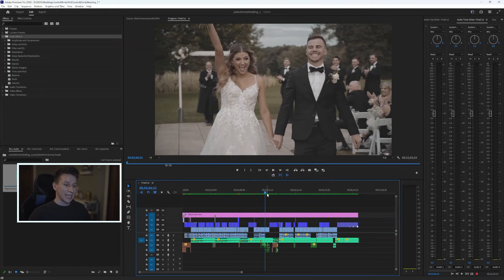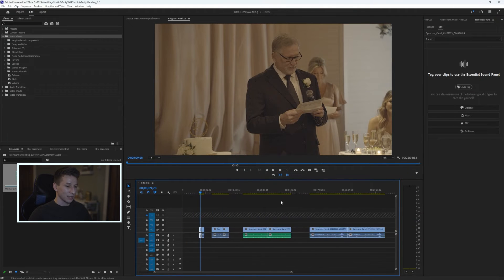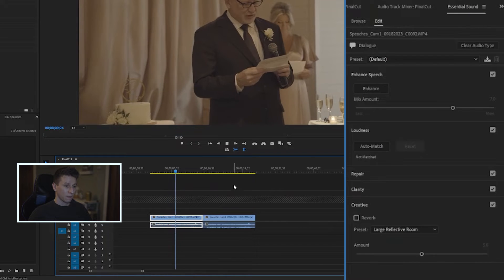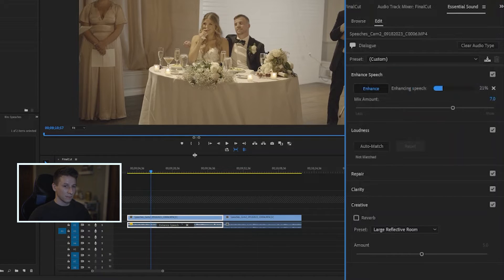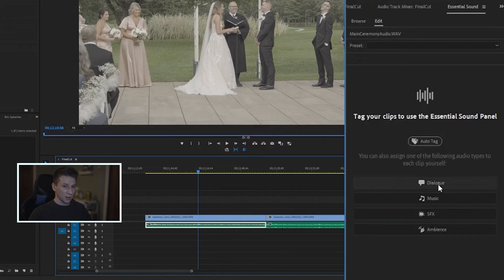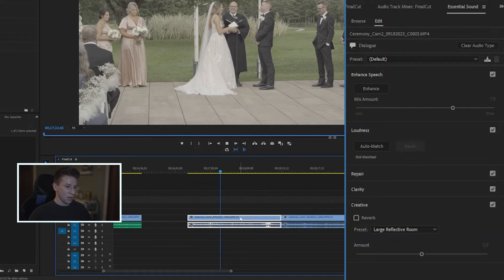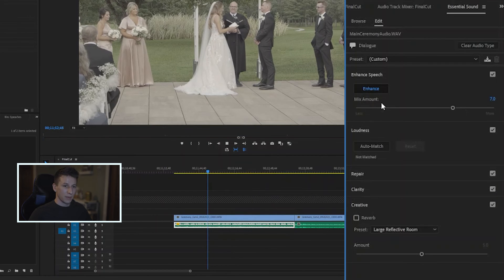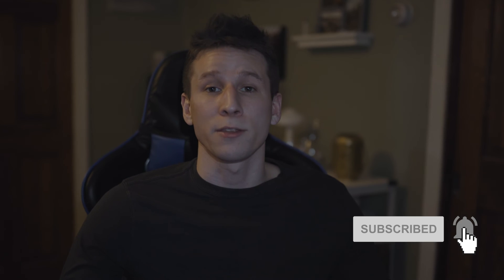Clean up Dialogue with One Click in Premiere Pro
Enhancing speech or voice tracks in Premiere Pro takes forever. Having to go through all the different audio effect just for it to sound mediocre is not worth it! Premiere added this new Enhance Speech button that does all of that for you with just one click!

Song: 4am - OHSNAPITSBWAY
Youtube Code: BVSPTB4LPYAUSFGW